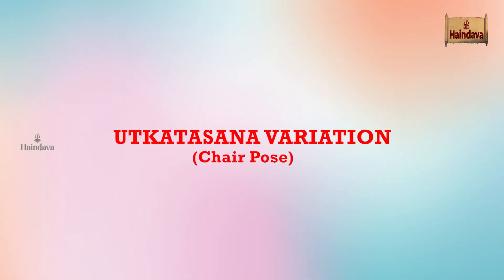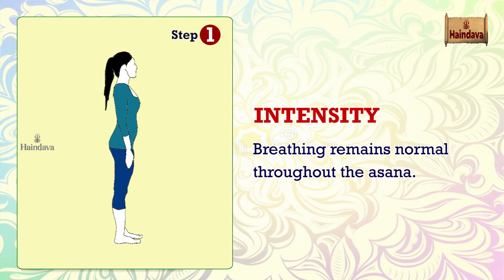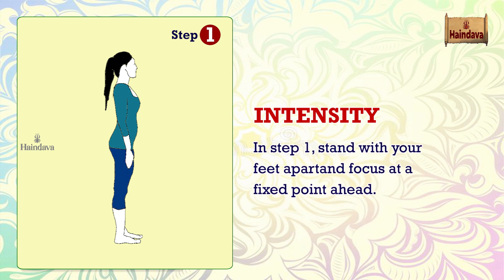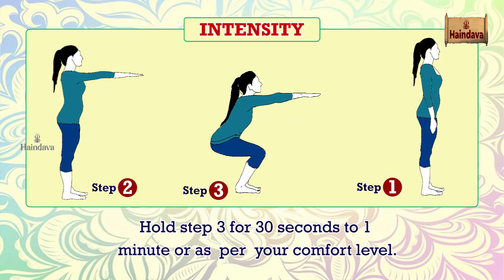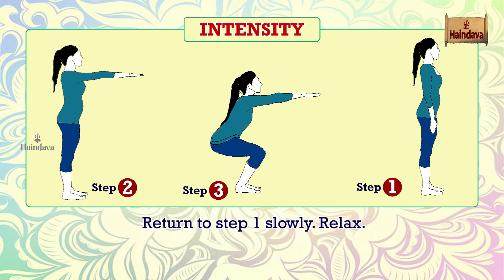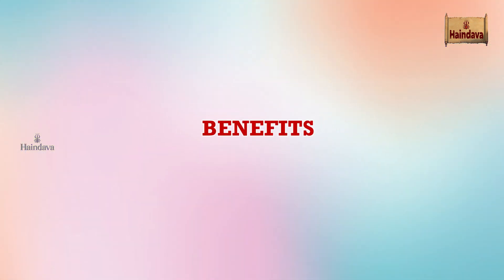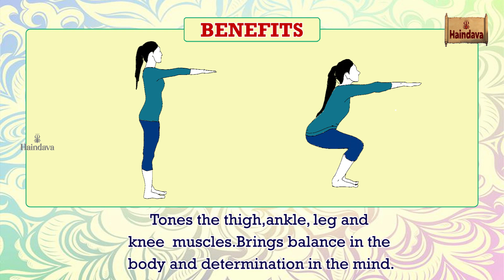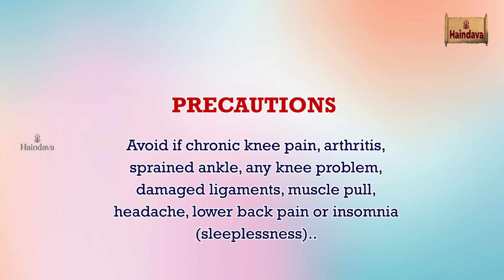Strengthens Ankles, thighs, Calves and Spine | Bring the Balance in the Mind | UTKATASANA VARIATION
Haindava Tv